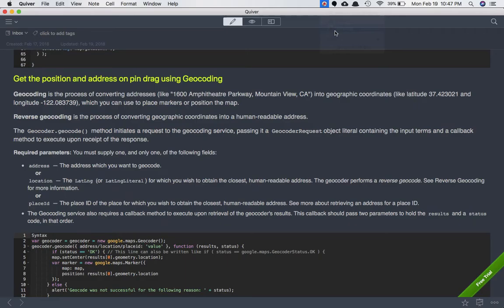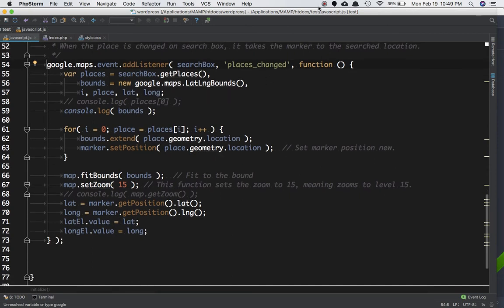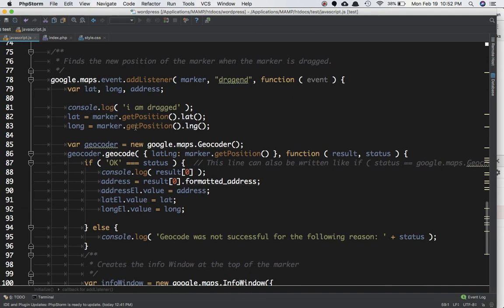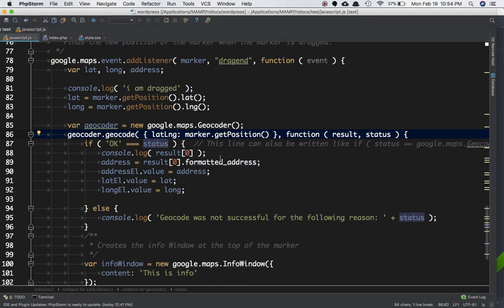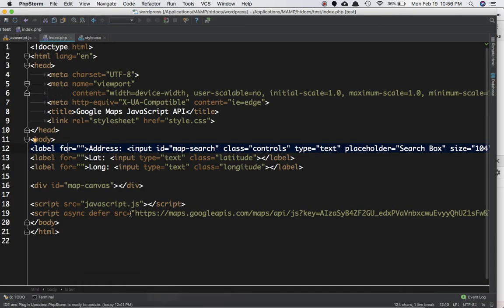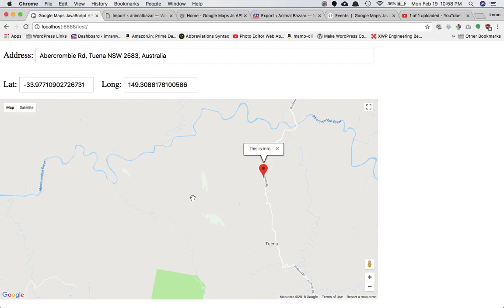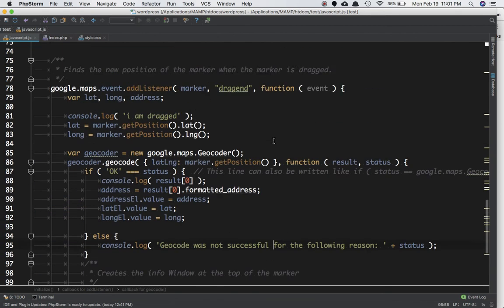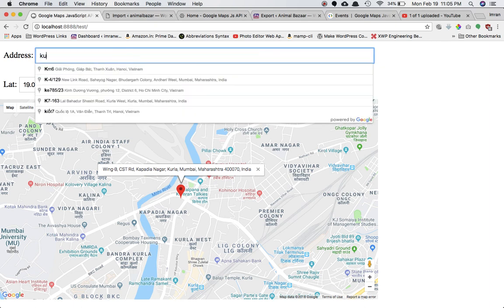Google Maps JavaScript API Geocoding address on Marker drag Infowindow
How to get the address latitude and logitude on drag marker map How to create an infowindow on morker. How to close an info window